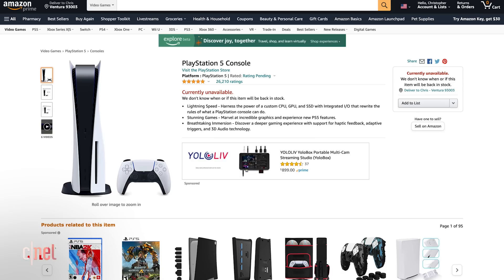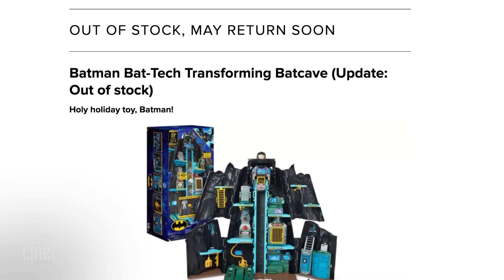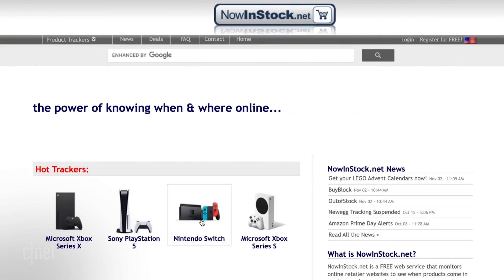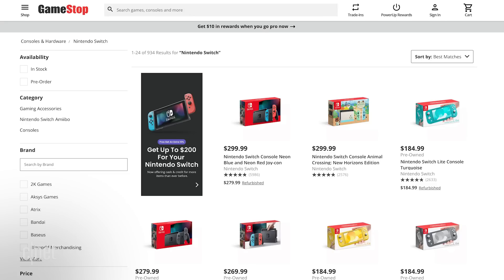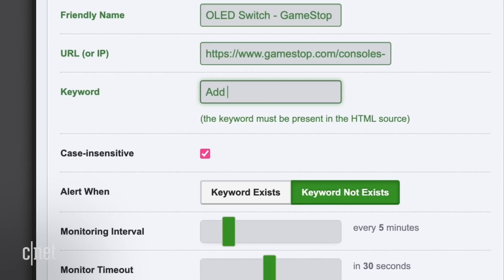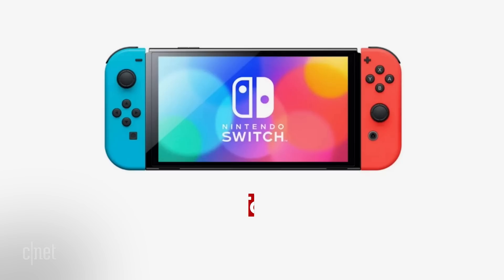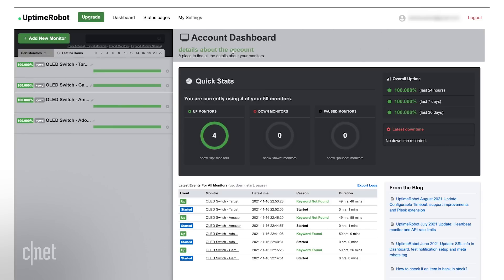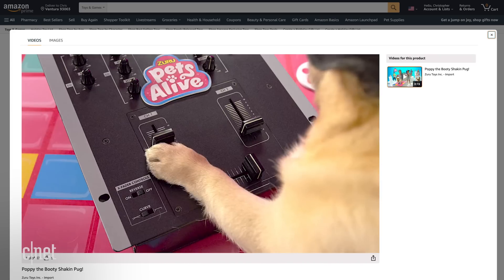The best way to grab that toy or laptop that's always SOLD OUT! 🔔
We’re all tired of shopping bots beating us to the punch when we’re trying to buy hard-to-find items. Take some of the power back from the scalpers by creating your own bot to notify you of inventory updates when they happen.

Waiting for a product to be restocked? Create a personal robot to alert you